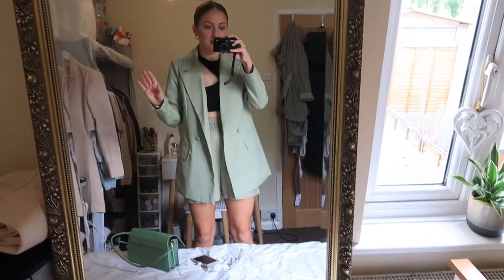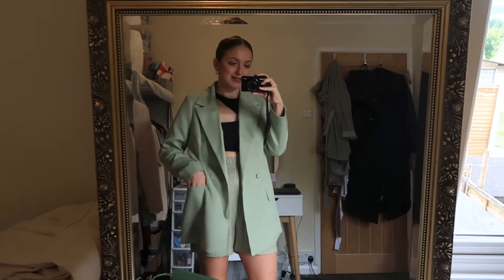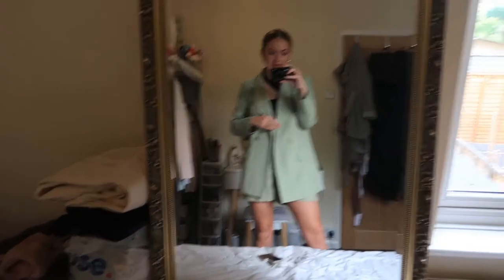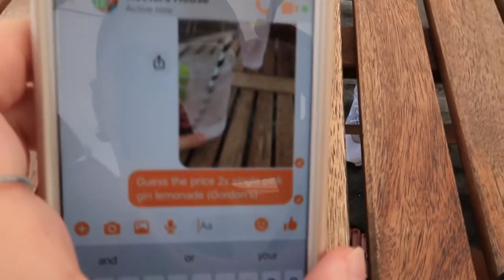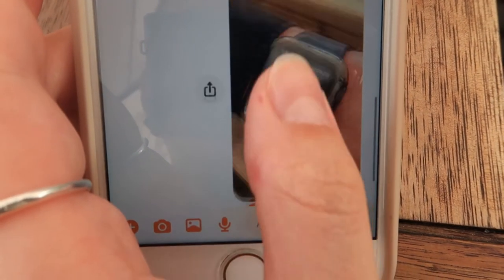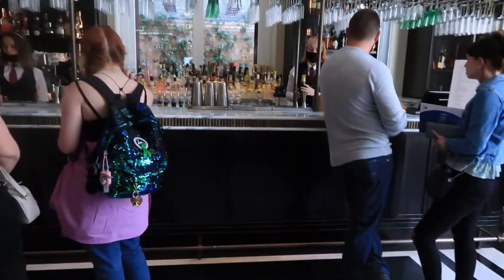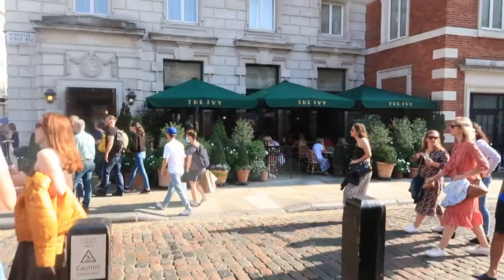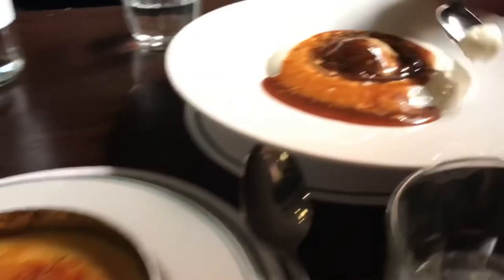FROZEN THE MUSICAL & DINNER AT THE IVY